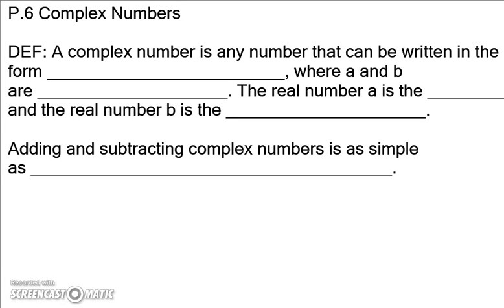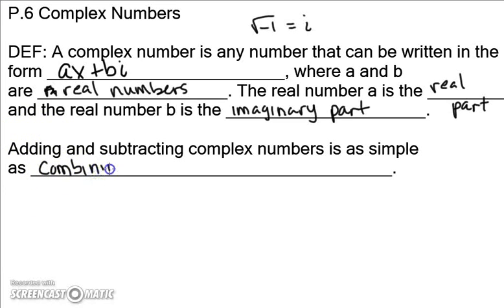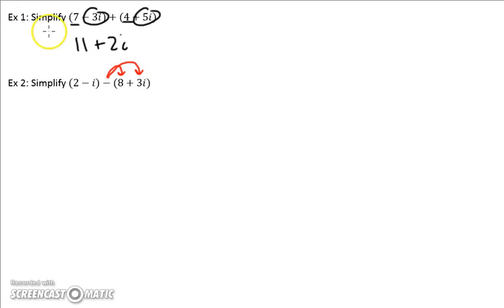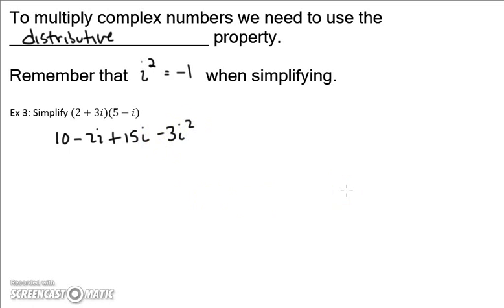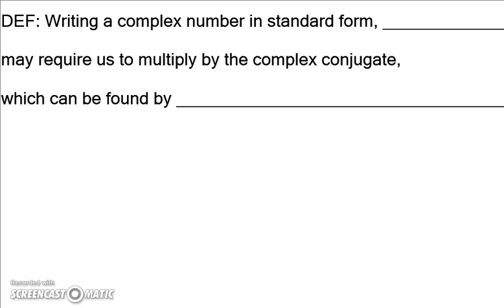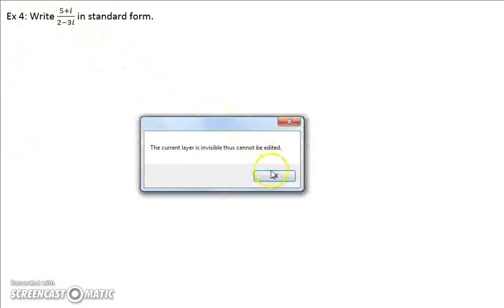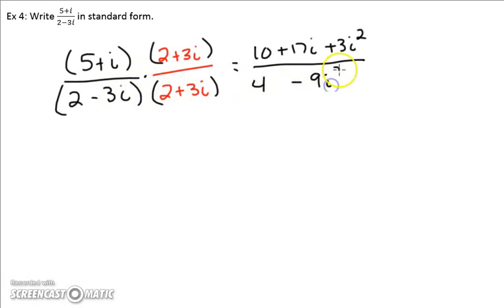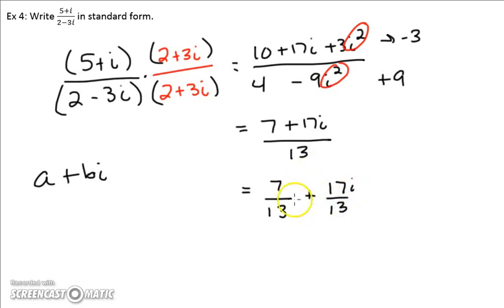P.6 Guided Notes